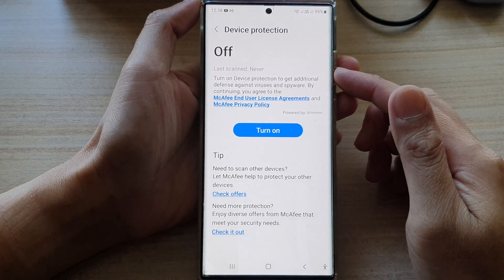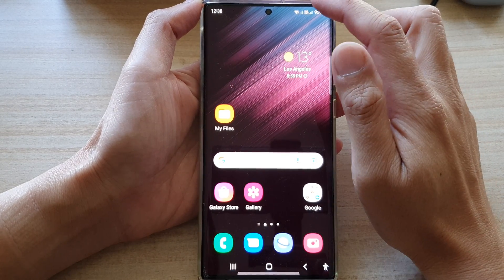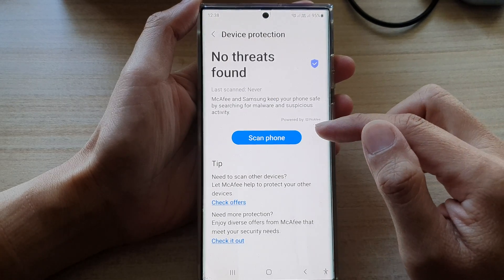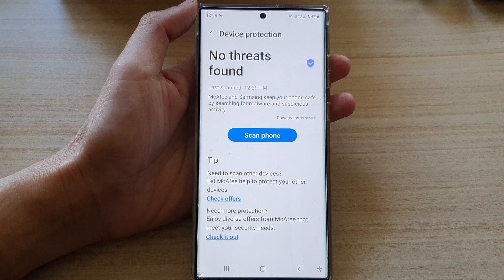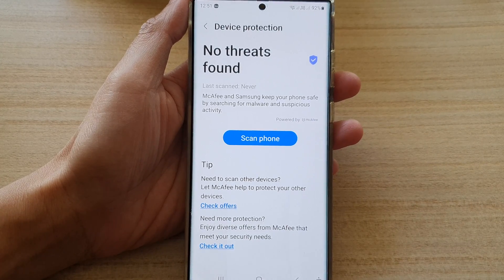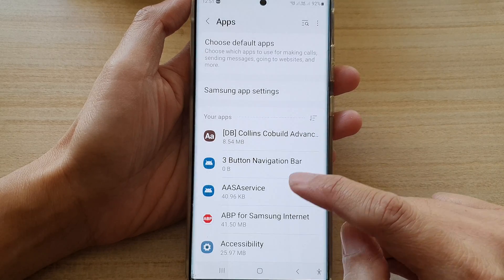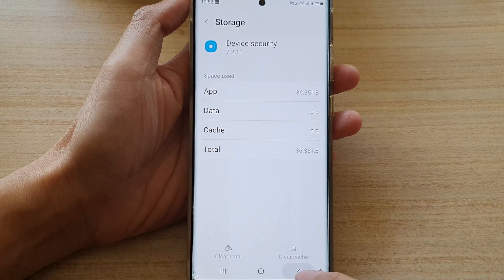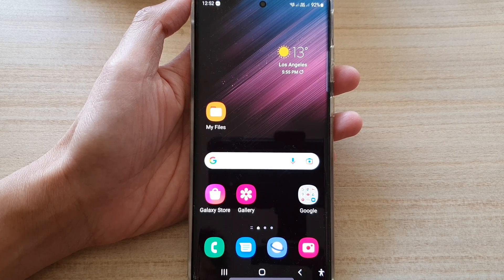Galaxy S22/S22+/Ultra: How to Turn On/Off Device Protection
Learn how you can turn on or off device protection on the Samsung Galaxy S22 / S22+ / S22 Ultra.